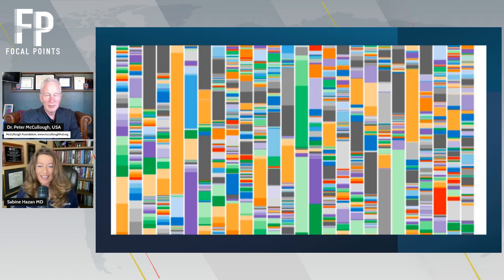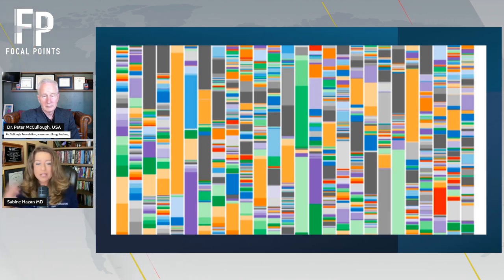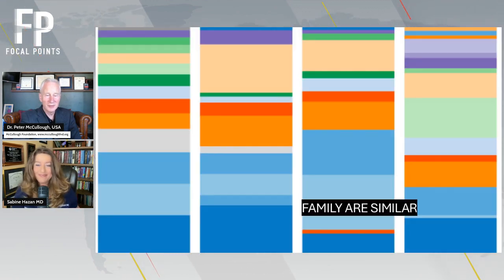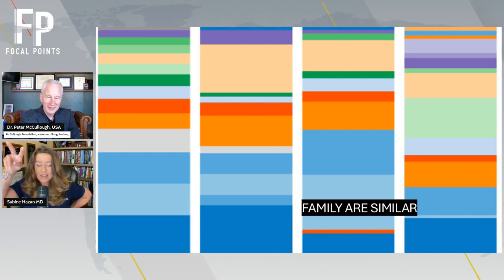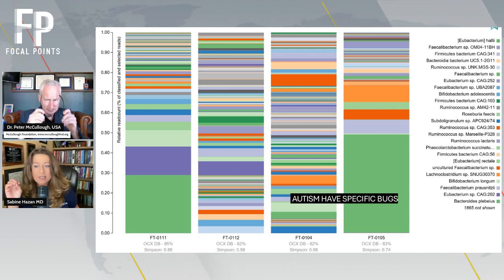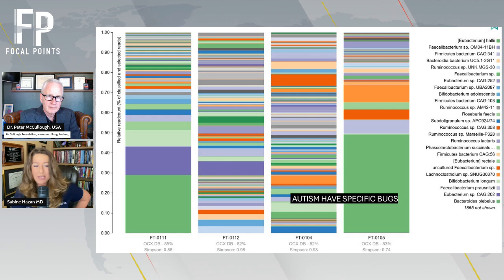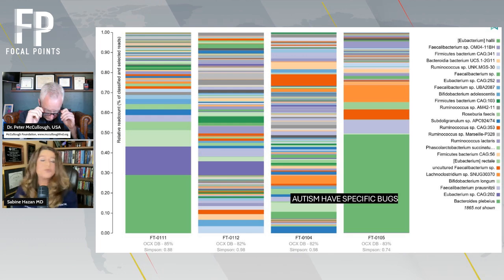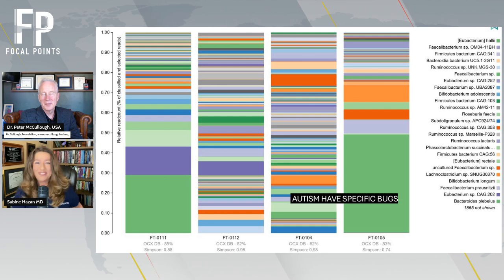Dr. Sabine Hazan with Dr. Peter McCullough: Introduction to Diversity in the Microbiome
Internist, cardiologist, and epidemiologist Dr. Peter McCullough interviews Dr. Sabine Hazan, MD, on Focal Points.  Hazan is a gastroenterologist and head of Progenabiome Laboratories in Malibu, CA. She presents the concept of diversity in the microbiome, her family, and one with an autistic child.  Courtesy McCullough Foundation and Focal Points, March 20, 2025,